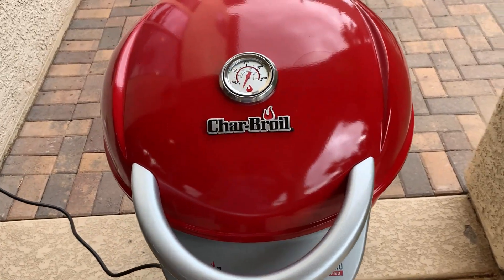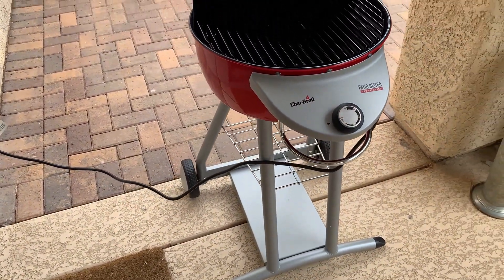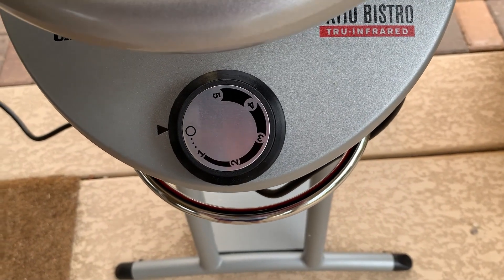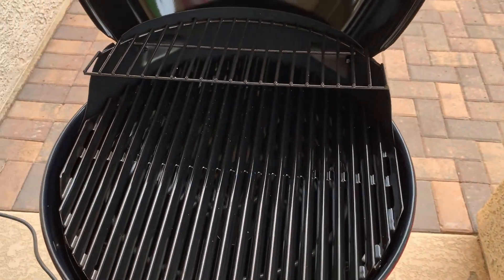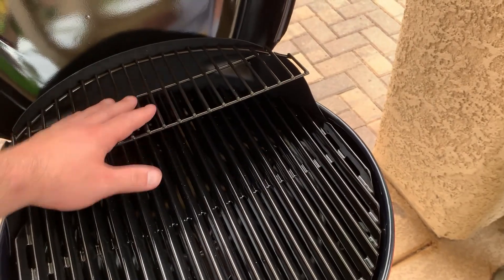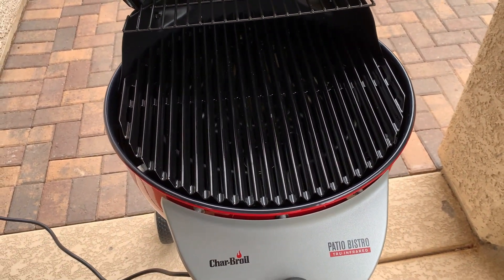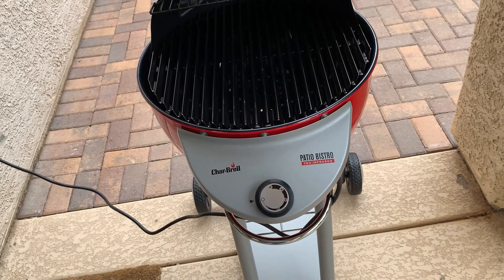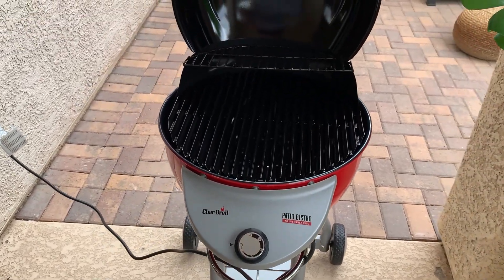Char-Broil 20602109 Patio Bistro TRU-Infrared Electric Grill Review - Does It Really Work?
The Char-Broil Patio Bistro TRU-Infrared Electric Grill offers high-quality grilling without the fuss of gas or charcoal. Its unique Tru-Infrared technology ensures even heating and juicier results, while preventing flare-ups. Easy temperature adjustments, a durable, easy-to-clean, rust-resistant grate, and a handy warming rack for indirect cooking or keeping food warm make it a versatile choice for convenient and flavorful outdoor cooking. You should consider it for hassle-free, delicious grilling!